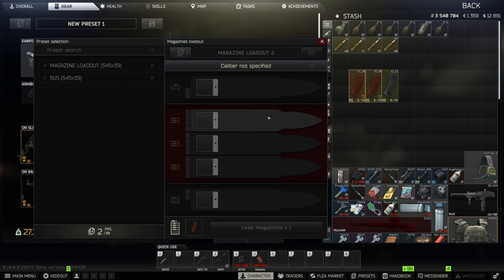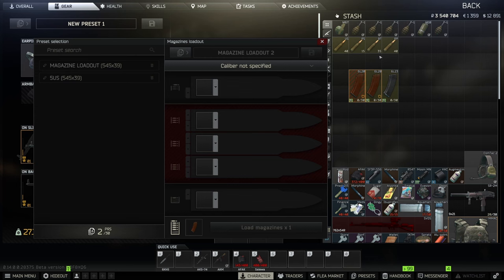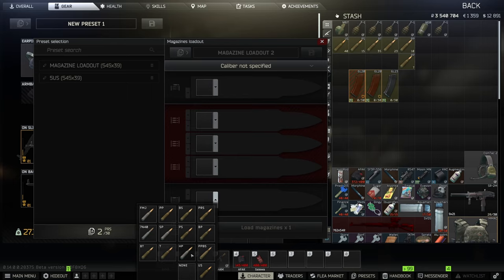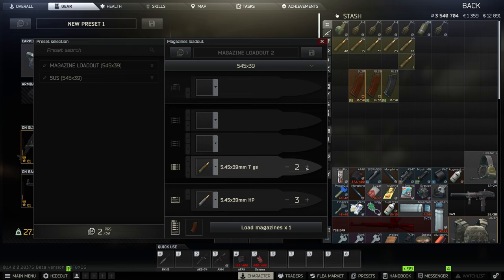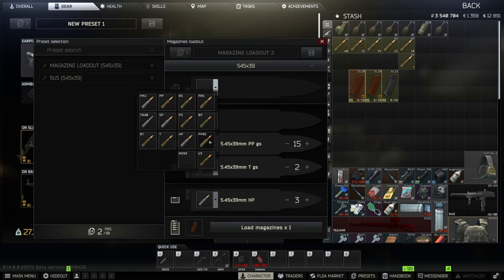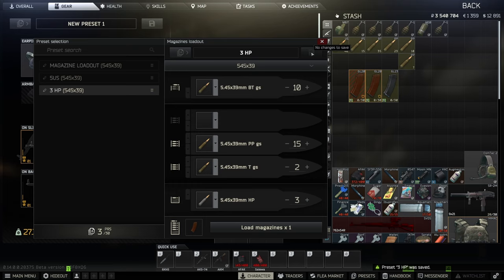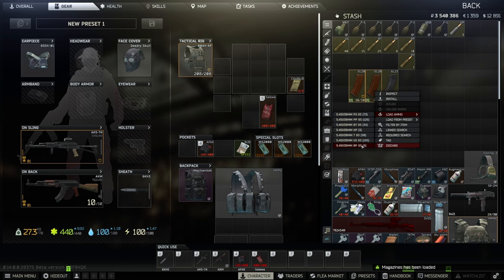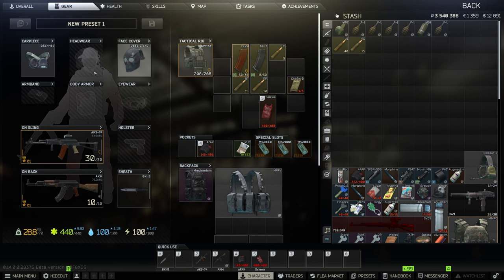Magazine Loadout 0.14 The Best Escape From Tarkov Feature How To USE It Tips and Tricks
How does it work. How to set up magazine in Escape from Tarkov Eft 0.14

Since the 0.14 update, the magazine loadout was introduced into Escape From Tarkov. This feature gives you the option to load your magazine with different calibers in a short time. As for 5.45 ammo, I usually go with BT, but BT is not in abundance, so I top my 30-round mag with 10 BT, 15 PP, and the last ones are 2 T and 3 HP. With this, I can conserve on expensive ammo. Before the update, I was spending a lot of time stacking the amount of ammo to the right number. Now you just do the preset one and save it; afterwards, you only need to click "load ammo."